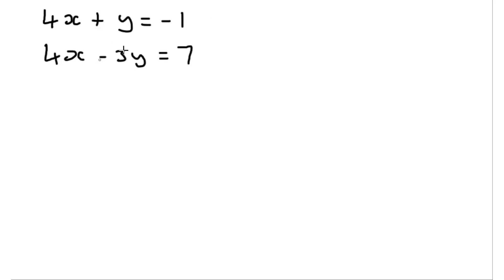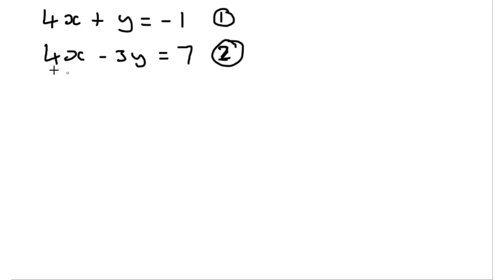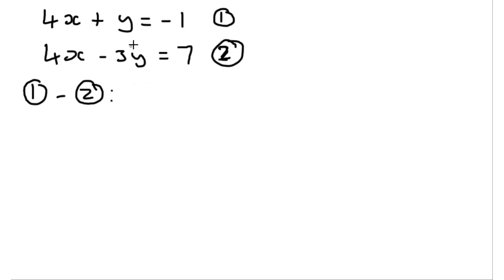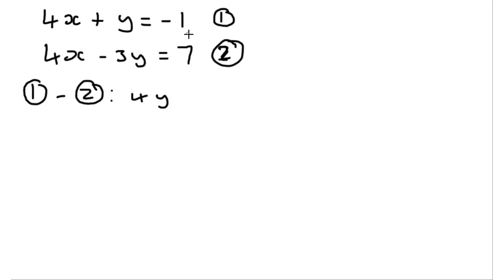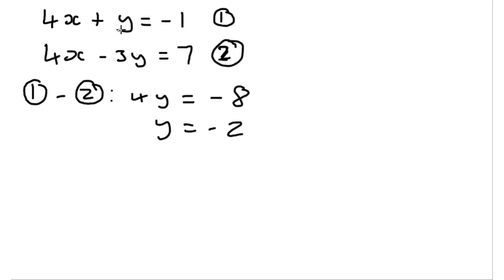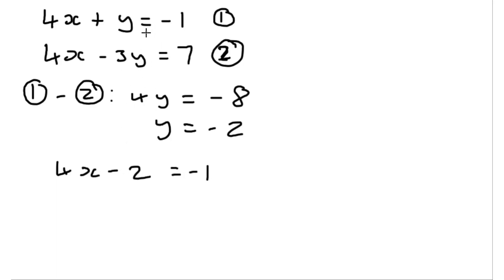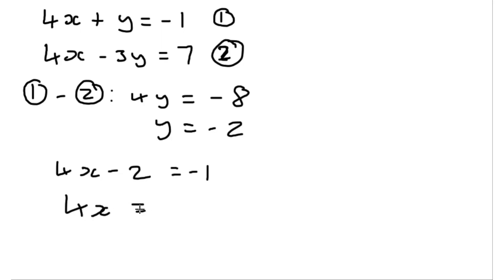Solving a pair of linear simultaneous equations in 1 minute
In today's video we take a look at a system of simultaneous equations and solve them using a common technique that you should practice to help with GCSE maths exam papers.